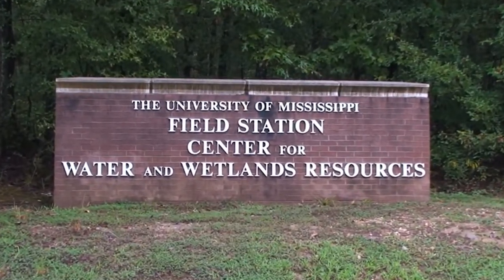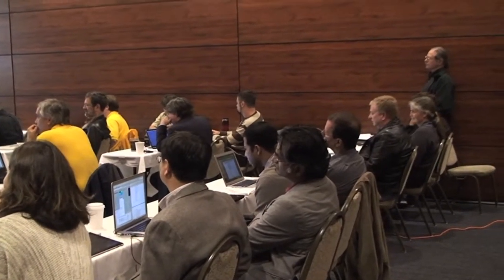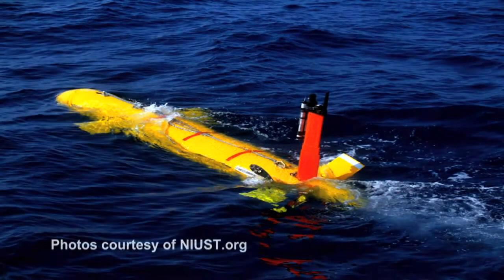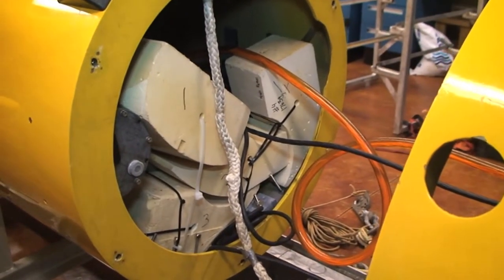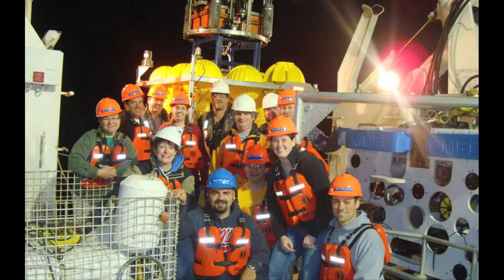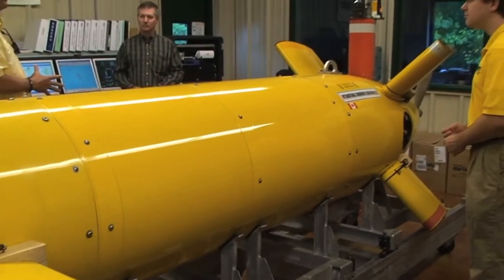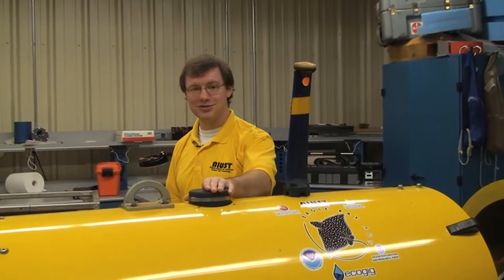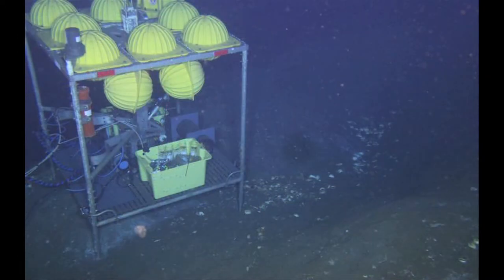Eagle Ray AUV -- What It Is and How It Works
The Eagle Ray AUV (autonomous underwater vehicle) is used by ECOGIG scientists to map the seafloor and get visuals so they can better target their sample collecting for study. NIUST (National Institute for Undersea Science and Technology) provides the submersible. This is a Finch Productions, LLC video.